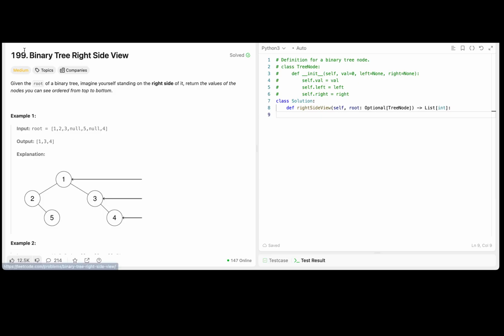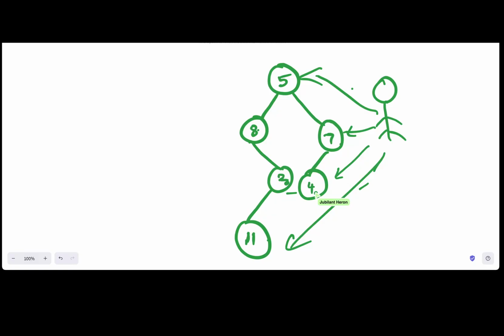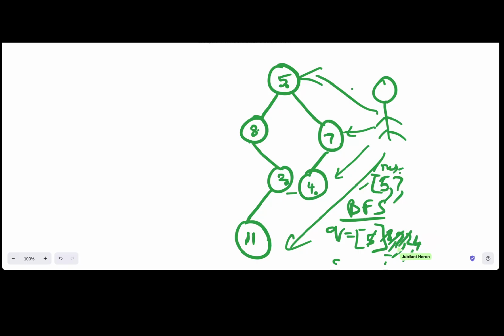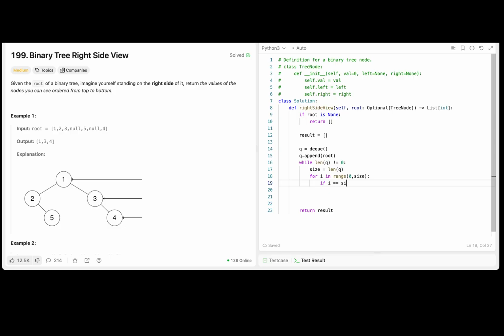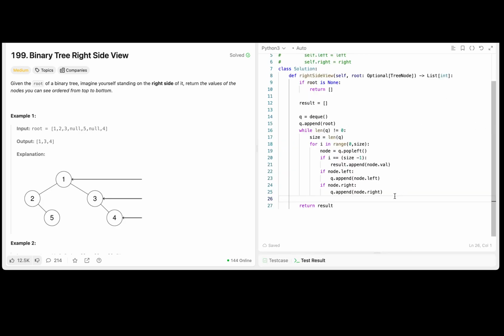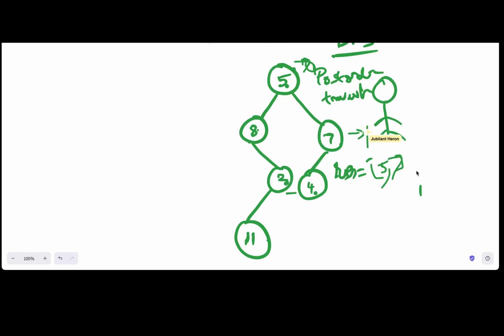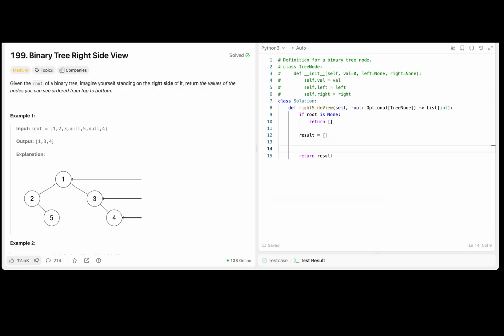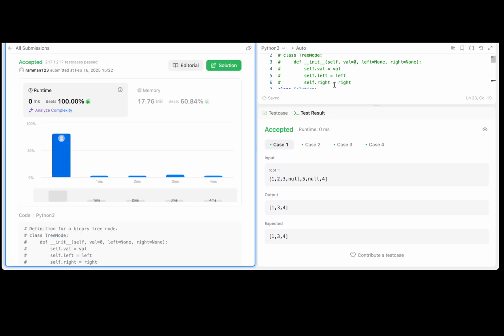Binary Tree Right Side View | LeetCode 199 | Python Solutions using BFS & DFS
Welcome to my LeetCode tutorial on Binary Tree Right Side View (LeetCode 199)! In this video, I'll walk you through two approaches to solving this problem in Python:

📌 What you'll learn:
- How to traverse a binary tree to capture the rightmost nodes
- Step-by-step explanation of BFS and DFS approaches
- Python coding best practices and common pitfalls

📚 Follow along and improve your coding interview skills!

Timestamps:
0:00 - Introduction
0:30 - Problem Explanation
1:25 - BFS Approach
3:28 - BFS code
6:11 - DFS Approach
8:48 - DFS code